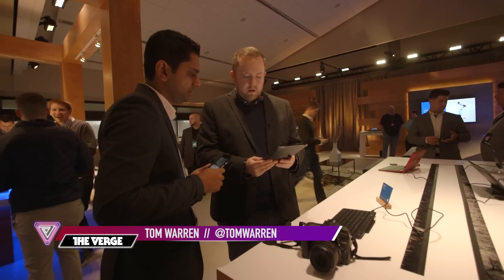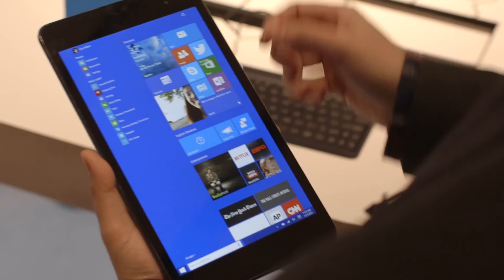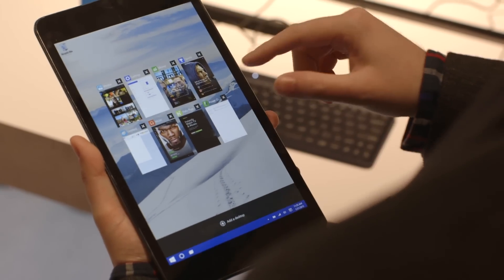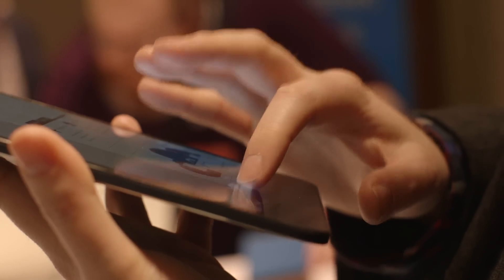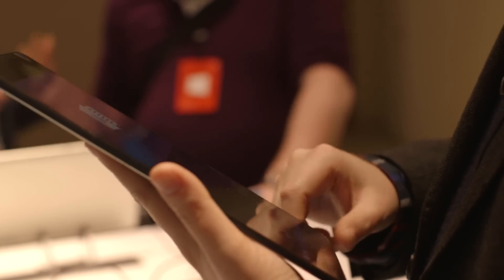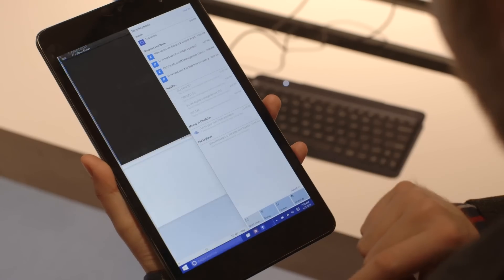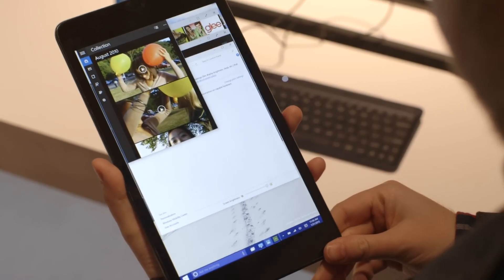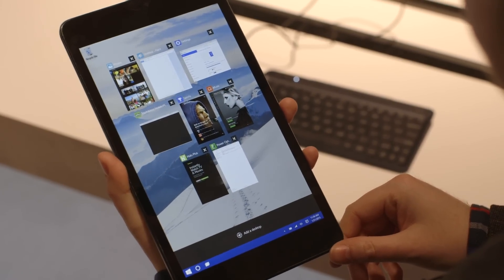Windows 10 for tablets: it's a lot like the desktop version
Microsoft gave us an early look today at how Windows 10 will run on tablets, and it’s a little surprising. It’s essentially the same as the desktop version of Windows 10.